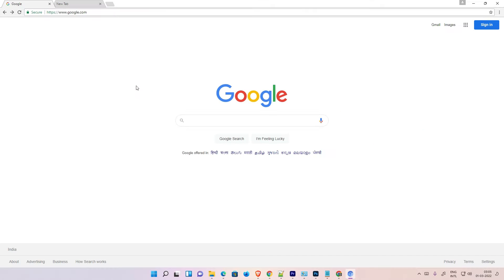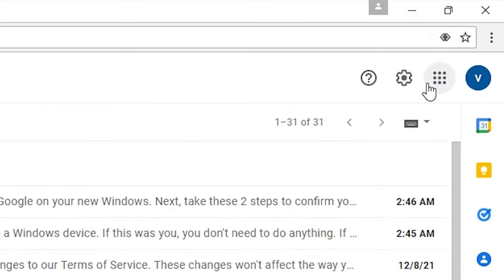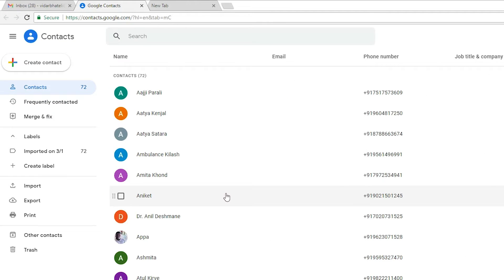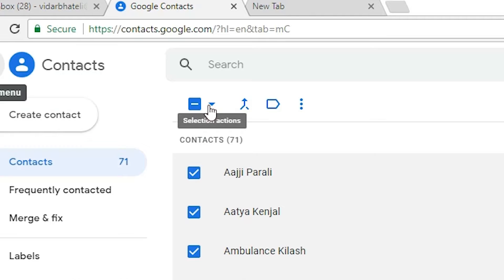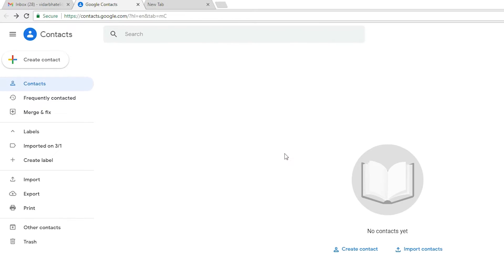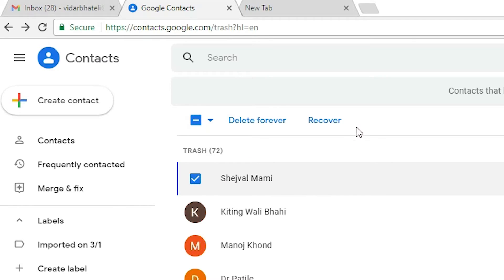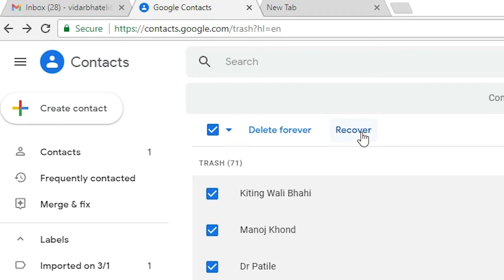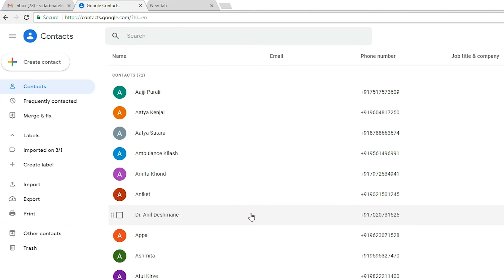How to Delete Contacts in Gmail Account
In This Video We are Going to see How to Delete Contacts in Gmail Account we delete  it   Permanently if  you want to  recover it  after deleting it than we can recover  it in  30 days.